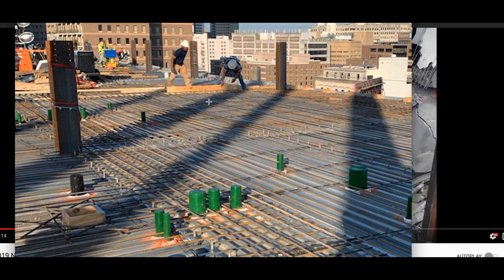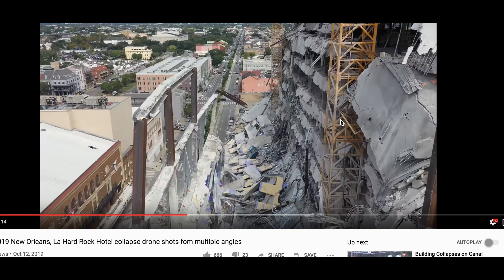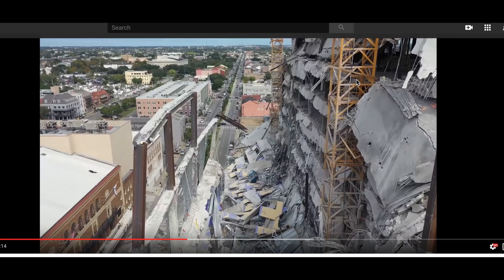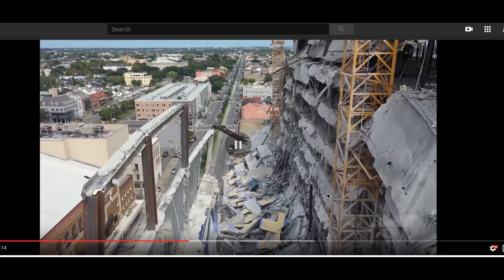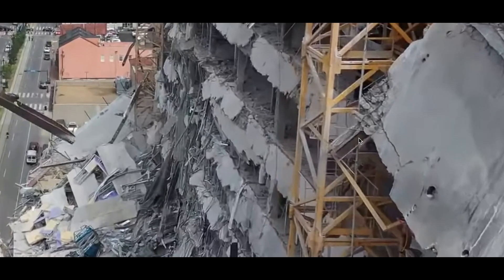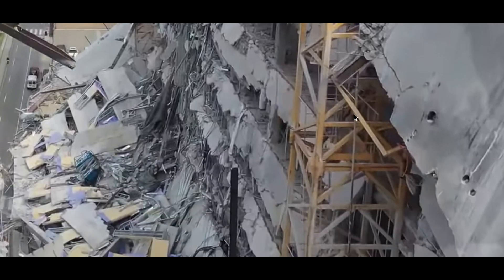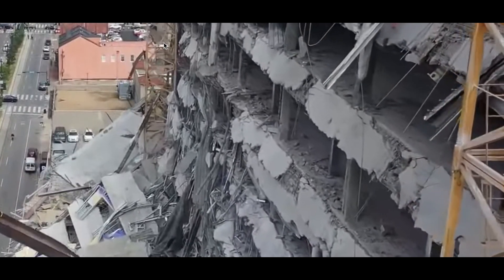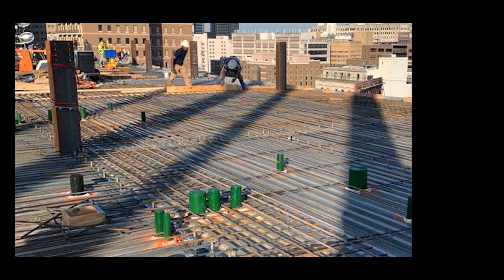Hard Rock Hotel Collapse CRANES INDICATE DIRECTION WAS PARALLEL TO WALL AND AWAY FROM CRANES